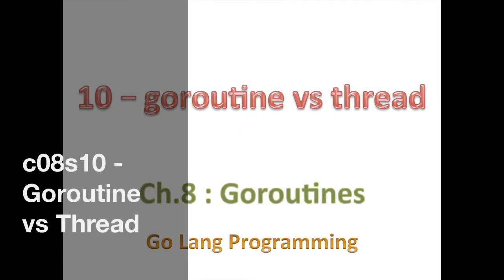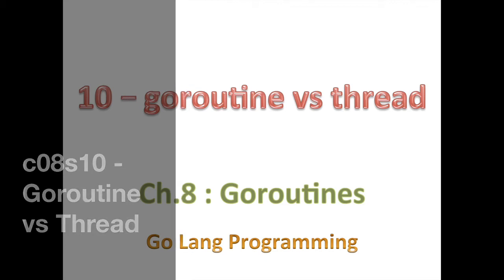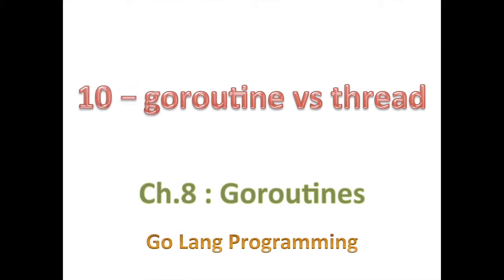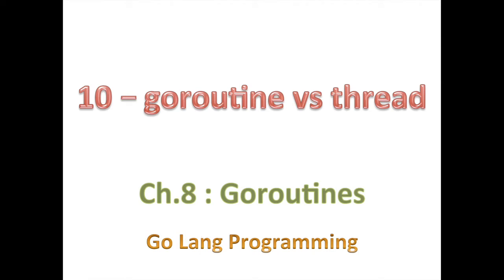08.10 - Go Goroutine vs Thread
Finally, let's talk about how goroutines compare to OS threads.